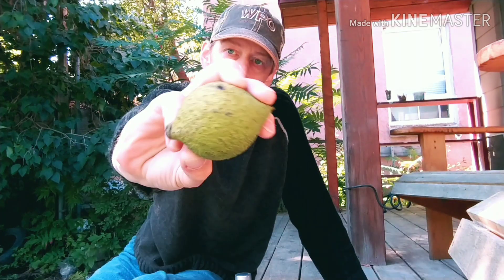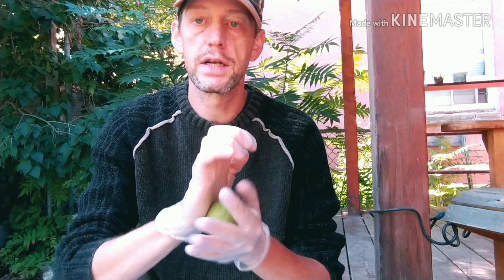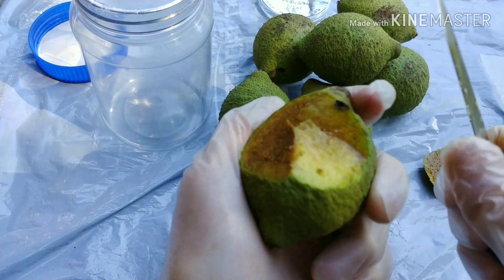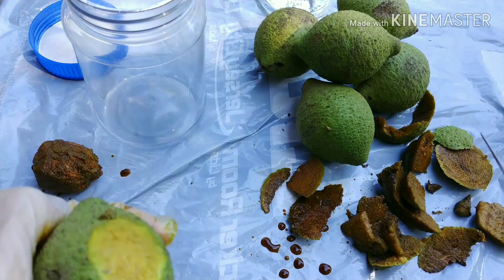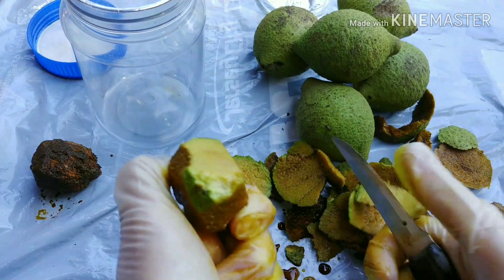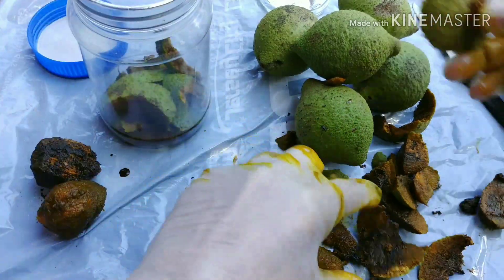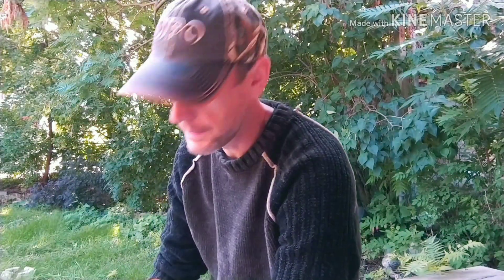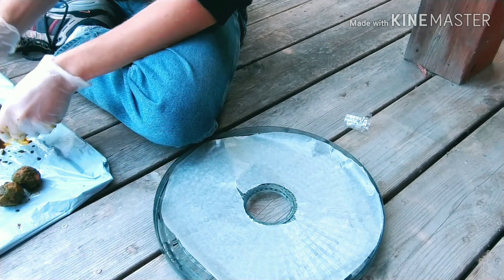Making Black Walnut Tincture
Making Black Walnut Tincture is easy to do if you know what to look for and how to use it.
Back before pharmaceuticals people had to learn how to get medical supplies off the land. As well as getting organic iodine from the black walnuts, it was also used as a natural dye.